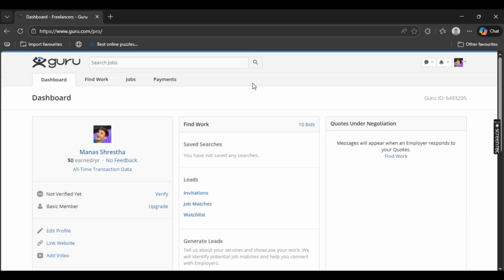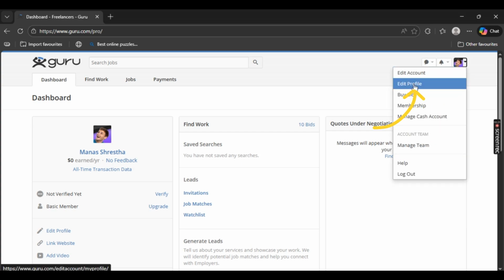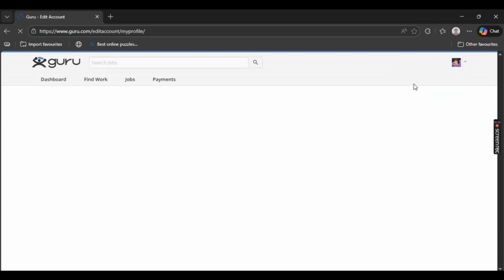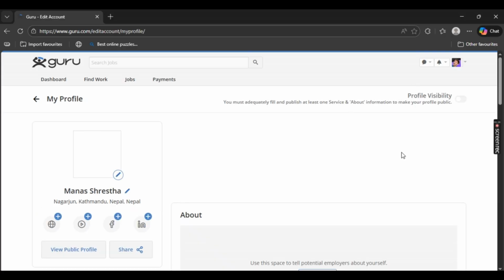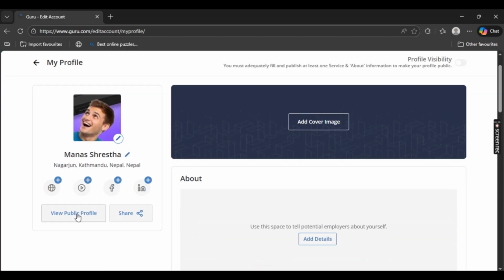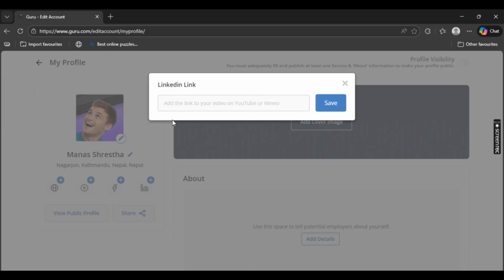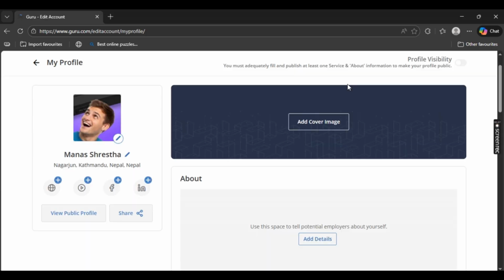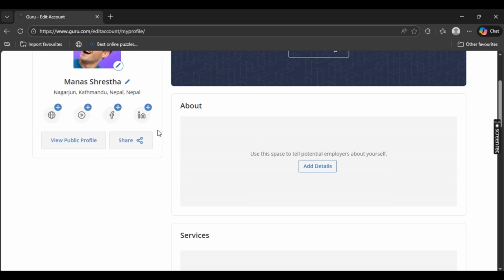How to Add LinkedIn Profile in Guru.com 2026?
Want to know how to Add Your LinkedIn Profile in Guru.com easily? 😎💼 In this step-by-step guide, you’ll learn how to link your LinkedIn account to your Guru.com profile to showcase your professional experience and connect with more clients 🌟. Discover how this helps highlight your skills, improve credibility, and attract better freelance opportunities 🚀.